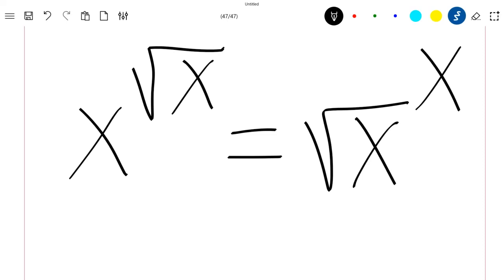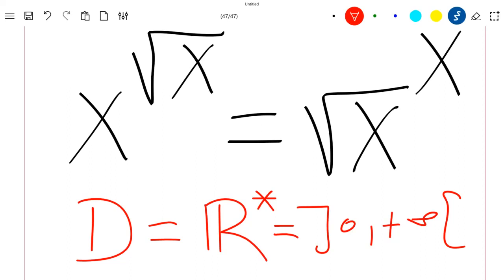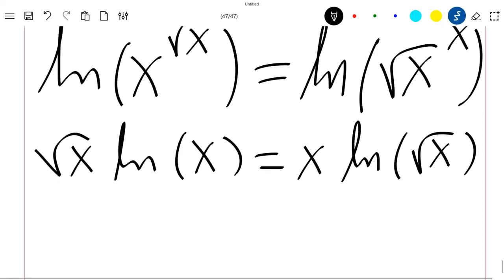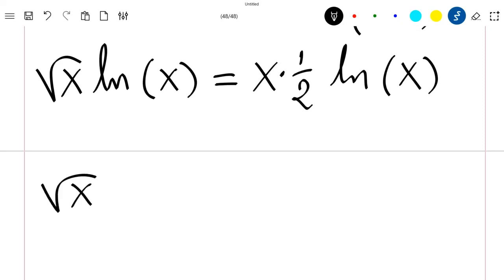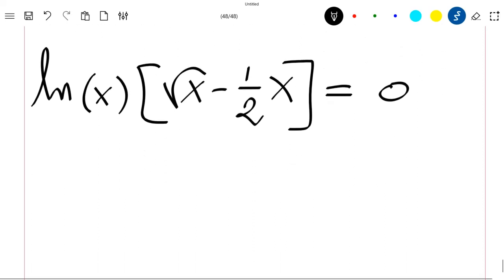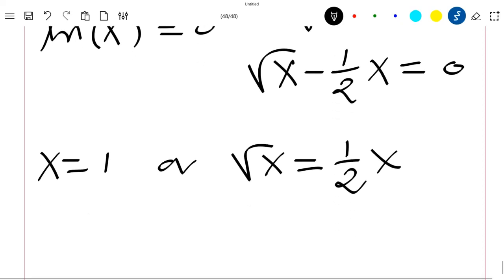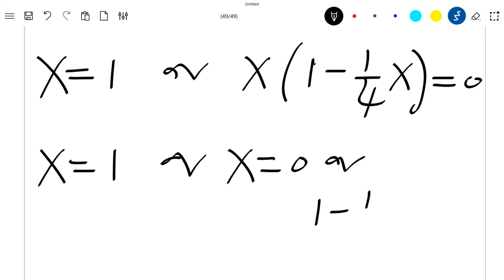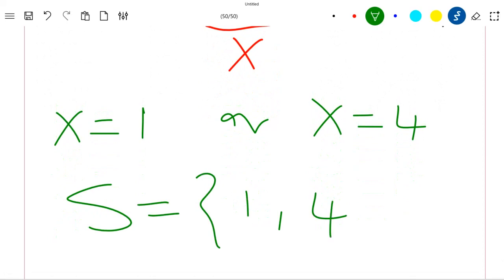An exponential equation with radicals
We solve an exponential equation.
We show how to solve exponential equation with radicals